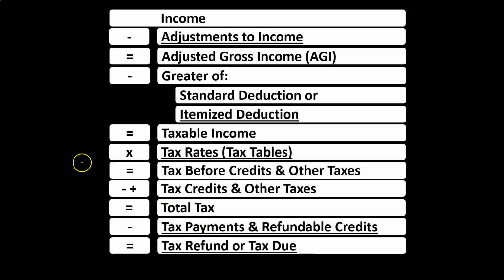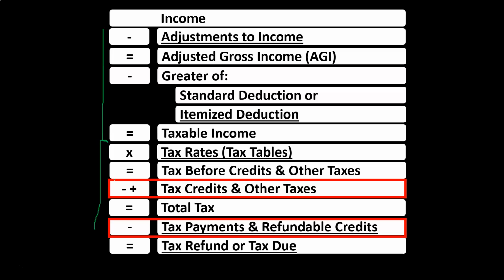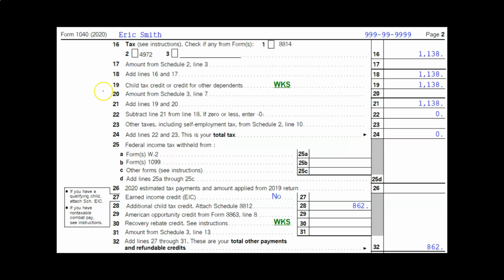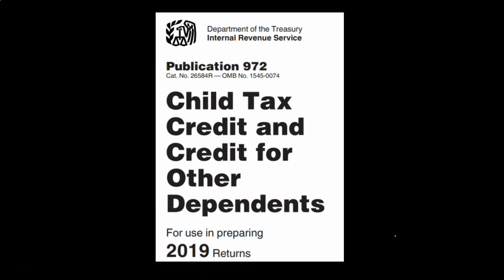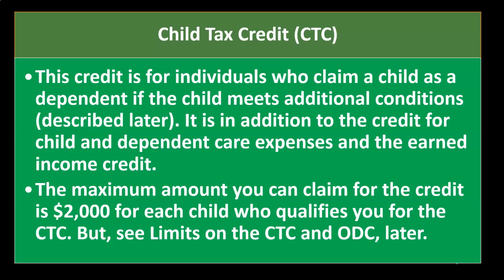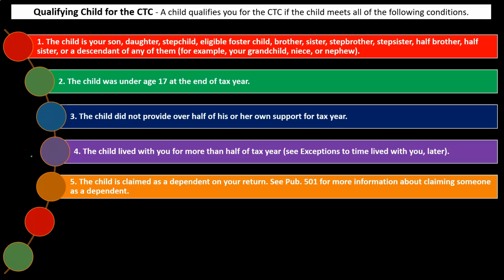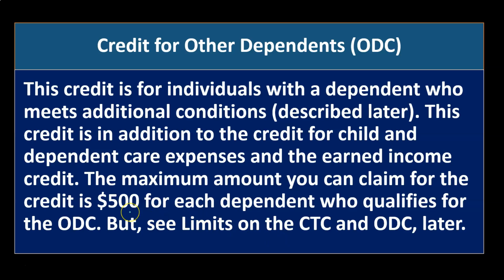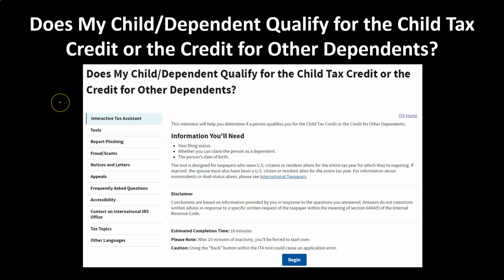Child & Dependent Care Tax Credits 905 Income Tax 2020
Child & Dependent Care Tax Credits